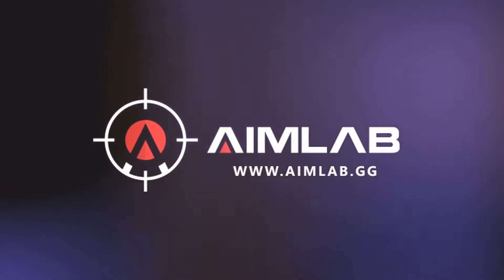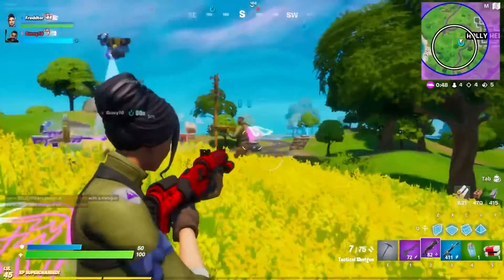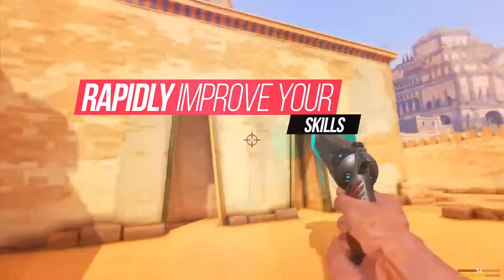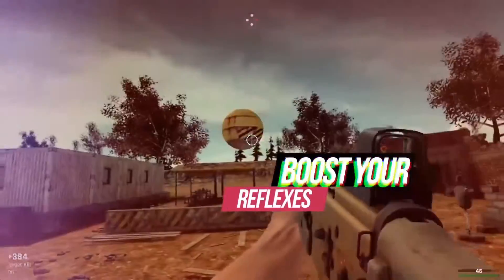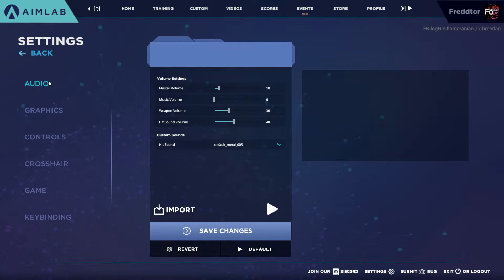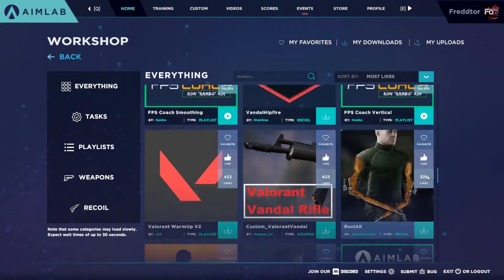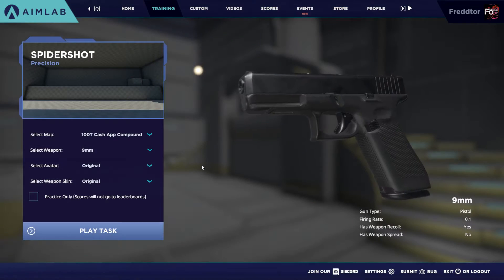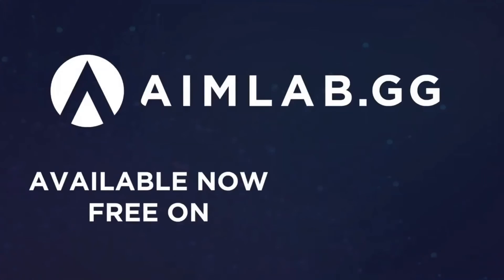AimLab Review... In Less Than 2 Minutes 👀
AimLab Review... In Less Than 2 Minutes... A different kind of REVIEW
This is how to you become an AIMBOT ... Practice with this awesome Aim Trainer and "Git Gud" with really quick results! Enjoy 😉